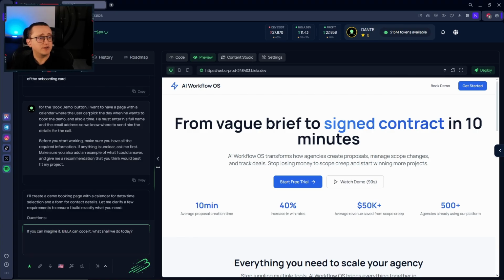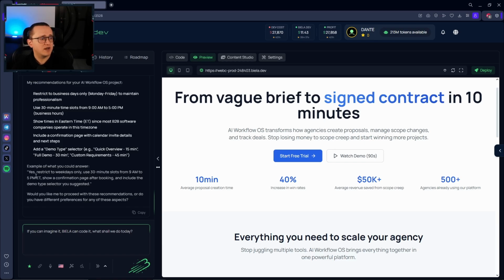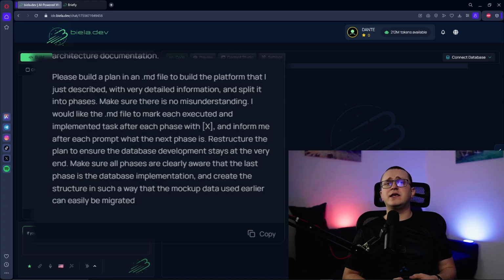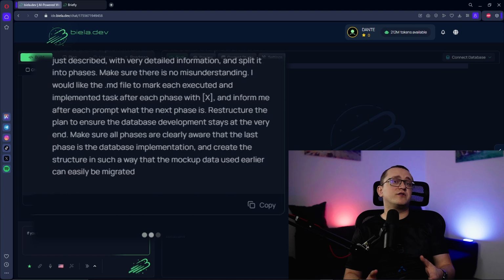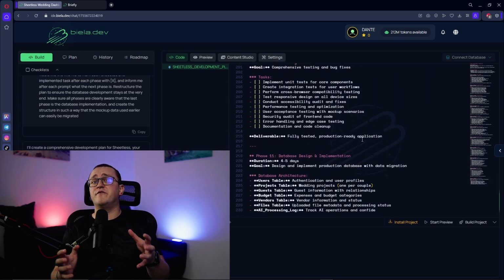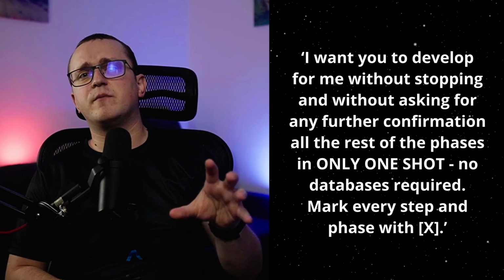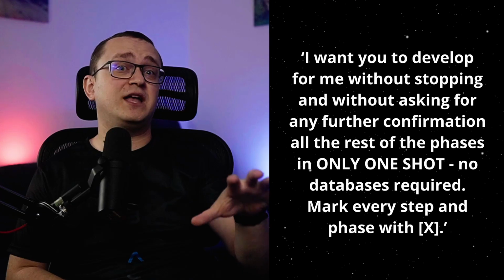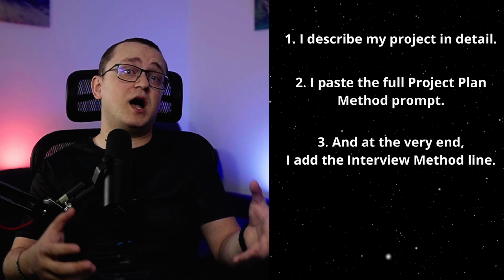How I Make AI Coding Super Easy Every Day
Most people overcomplicate AI coding. They throw in random prompts, hope for the best, and then waste hours fixing mistakes.

In this video, I’ll show you the exact methods I use every day to make AI coding simple, efficient, and beginner-friendly. You’ll learn how to:

Use the Interview Method so the AI asks smart questions and recommends the best options for your project

Use the Project Plan Method to generate a clear step-by-step roadmap with checklists and phases

Avoid common beginner mistakes like building the database too early

Combine both methods into one super-prompt that makes building apps with AI smoother and more reliable

This tutorial is designed for beginners and non-technical people. Even if you’ve never coded before, you’ll see how easy it is to let AI tools like Biela, Cursor, and Windsurf handle the heavy lifting while you focus on the idea.

👉 Copy the exact prompts from the pinned comment and try them today.

The Interview Method prompt:
"Before you start working, make sure you have all the required information. If anything is unclear, ask me first. Make sure you also add an example of what I could answer, and give me a recommendation that you think would best fit my project."

The Plan Before You Build prompt:
Prompt 1:
"Please build a plan in an .md file to build the platform that I just described, with very detailed information, and split it into phases. Make sure there is no misunderstanding. I would like the .md file to mark each executed and implemented task after each phase with [X], and inform me after each prompt what the next phase is. Restructure the plan to ensure the database development stays at the very end. Make sure all phases are clearly aware that the last phase is the database implementation, and create the structure in such a way that the mockup data used earlier can easily be migrated."

Prompt 2:
"Proceed with Phase 1 and mark completed steps with [X]"

Prompt 3:
"I want you to develop for me without stopping and without asking for any further confirmation all the rest of the phases in ONLY ONE SHOT - no databases required. Mark every step and phase with [X]."